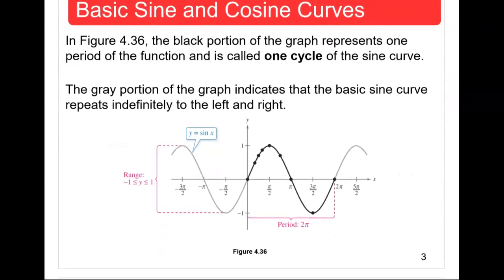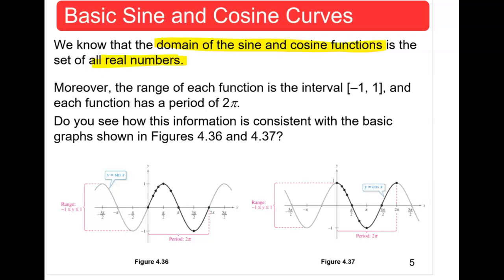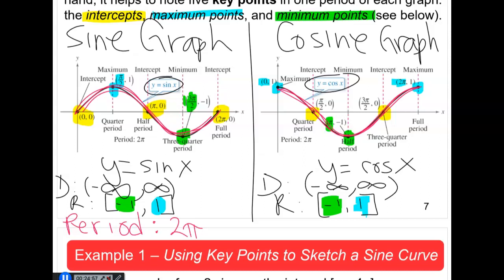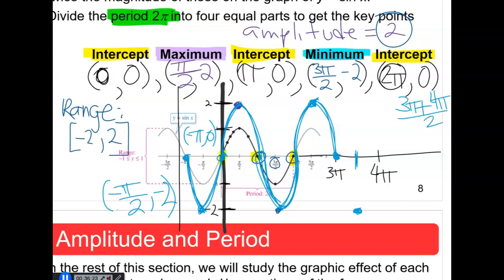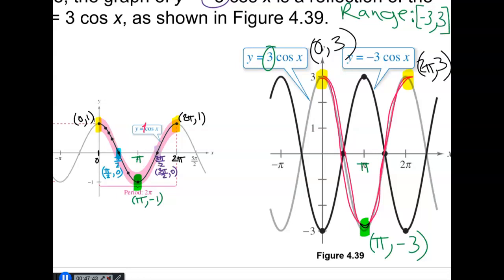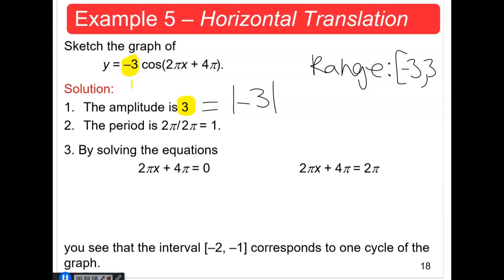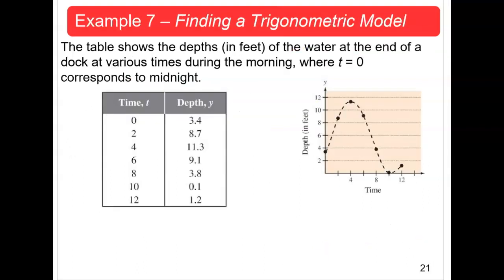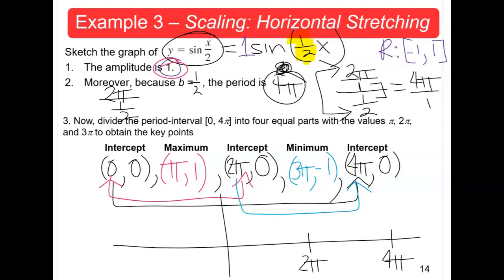Math 2412 Section 4.5 Graphs of Sine and Cosine Functions